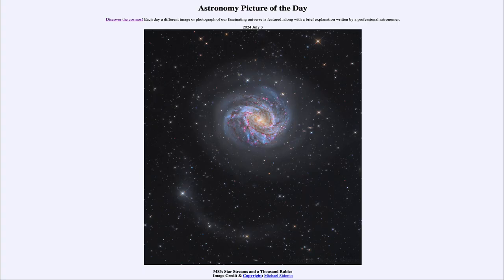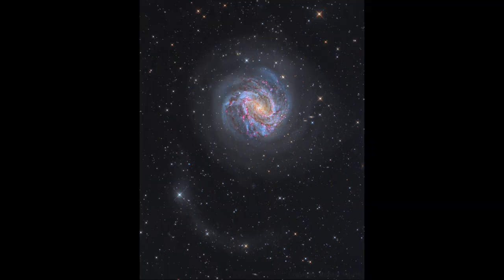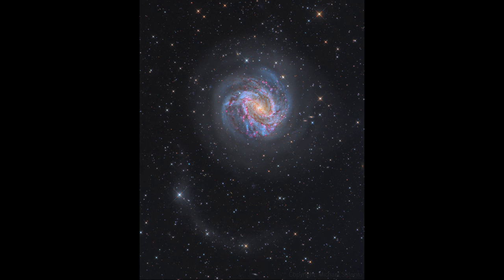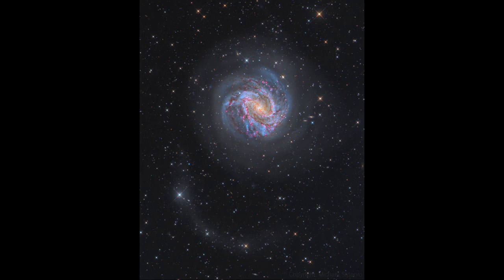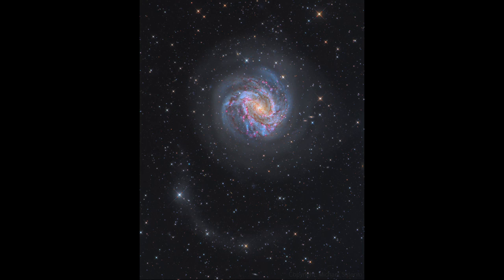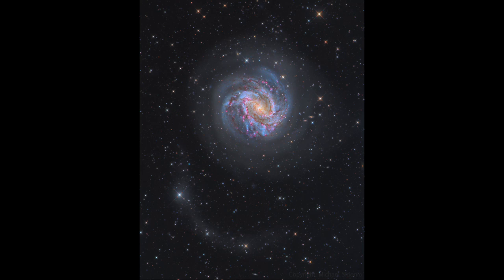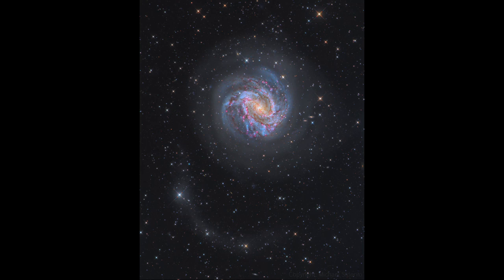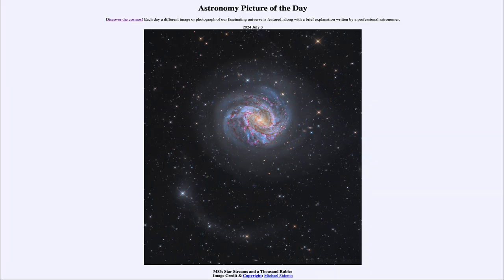2024 July 03 - M83: Star Streams and a Thousand Rubies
In today's image, we see the spiral galaxy known as M83. This is an example of a spiral galaxy and shows the signs of extensive star formation, including the blue color of the spiral arms from the hot stars that have formed there to the red "rubies" which dot the spiral arms and are glowing hydrogen gas, excited by these stars.